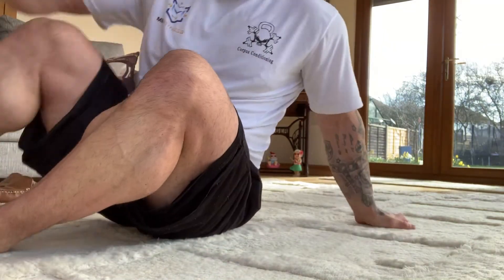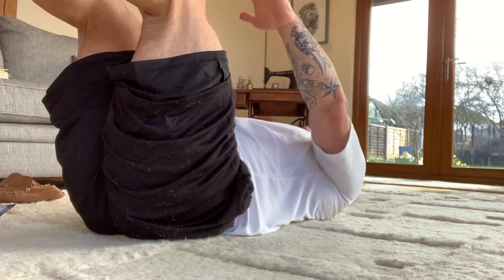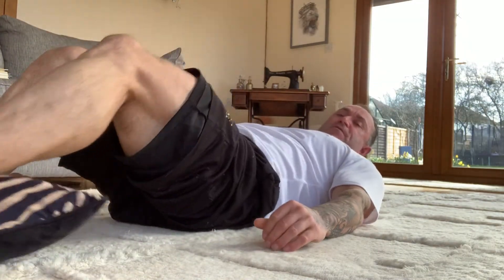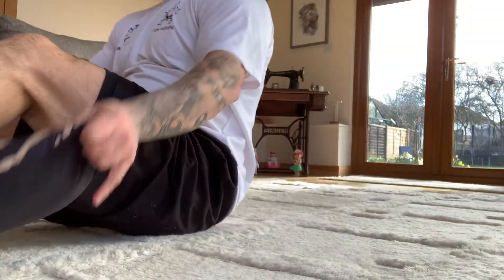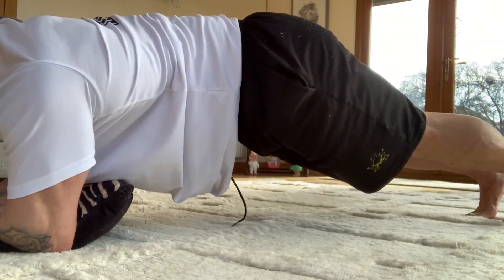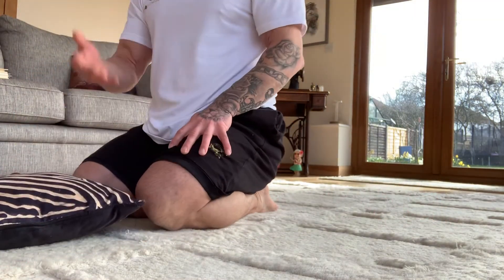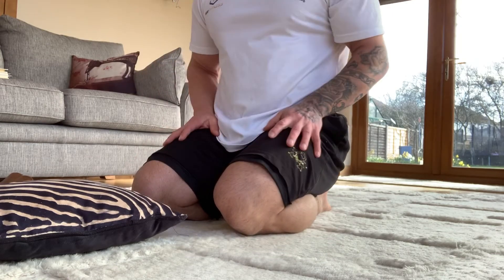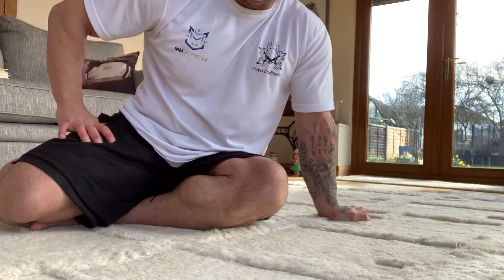Homeworkouts Core - with Luke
Easy follow- core workouts to do at home daily if like.